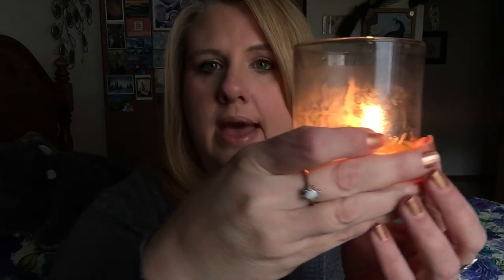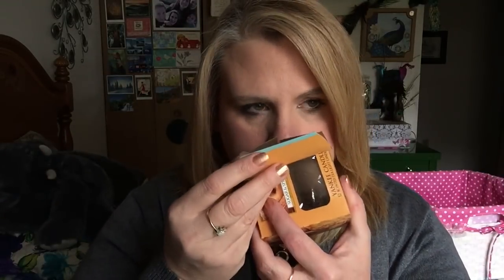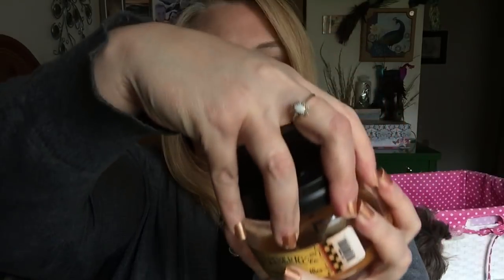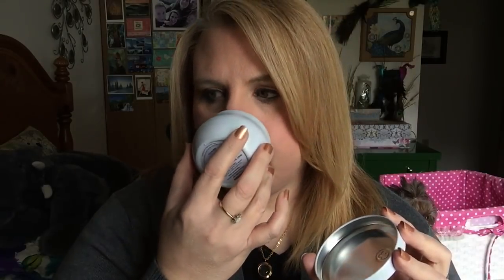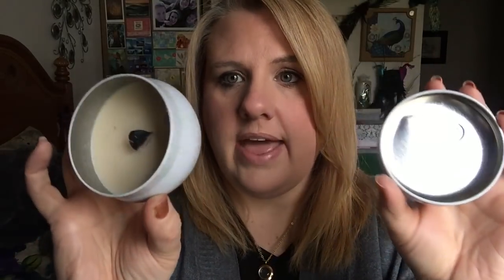Candle Empties! November 2017